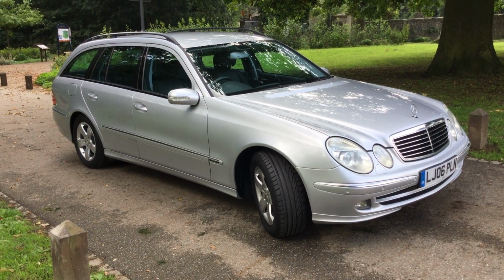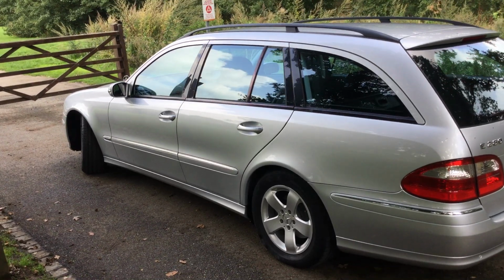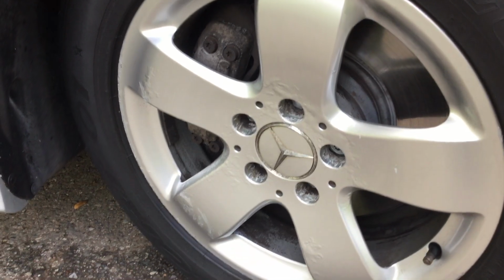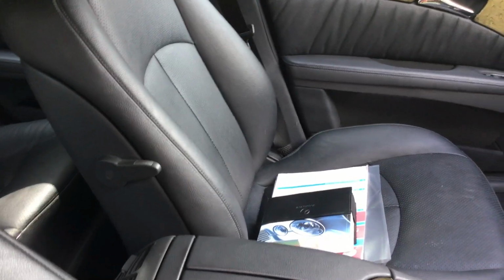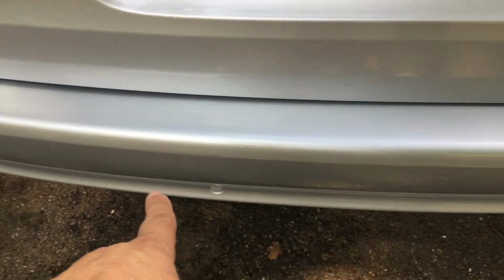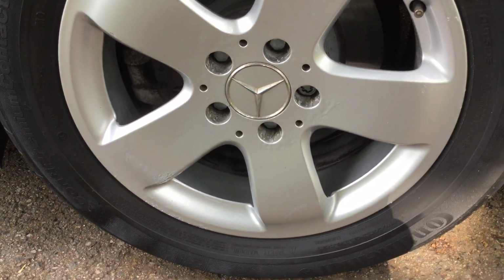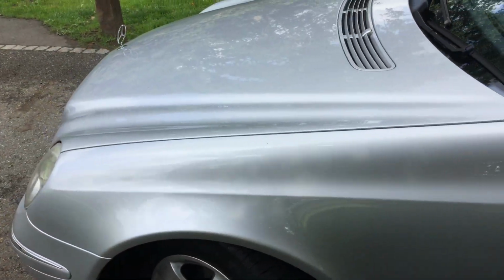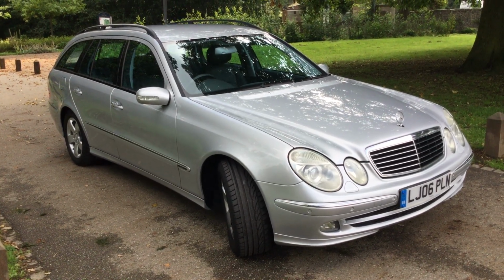Mercedes E280 Petrol Avantgarde Estate (7 Seats)